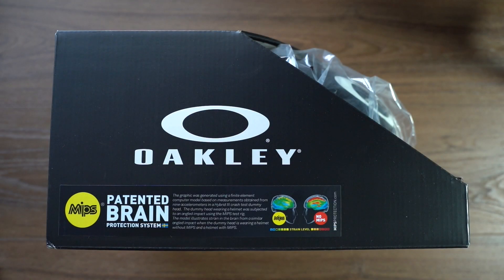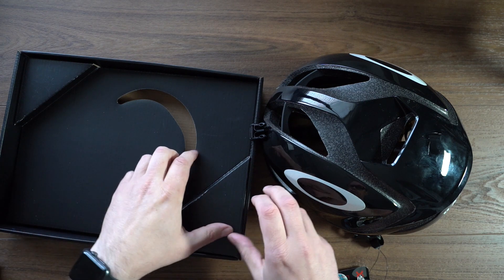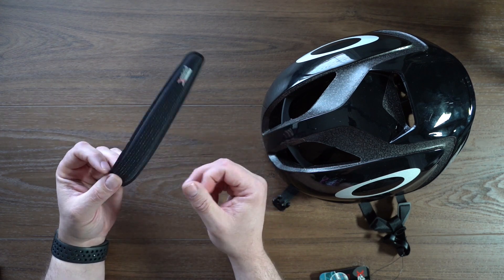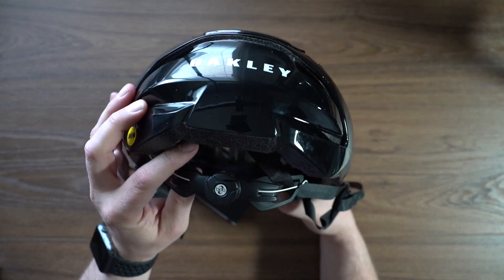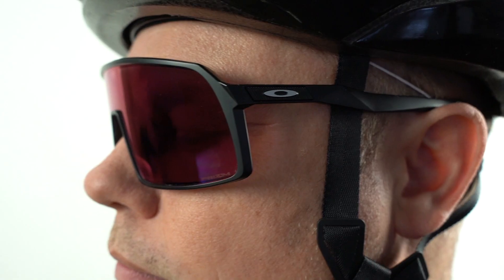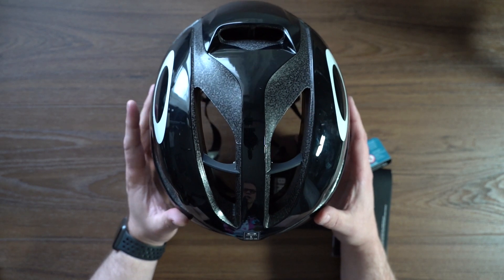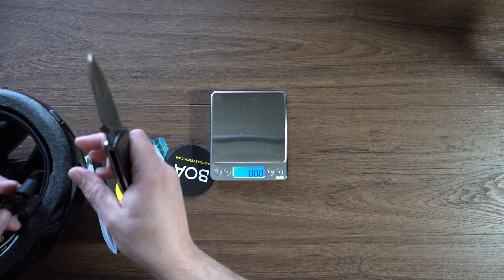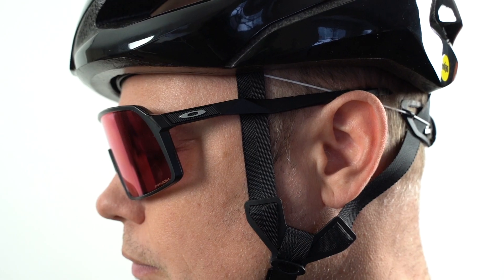Oakley Aro5 Helmet - Unboxing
We unbox the Oakley Aro 5 helmet, a helmet tuned for speed and ready for heart-pounding sprint finishes. The Oakley ARO5 is an aerodynamic and comfortably lightweight design. Naturally, an eyewear company like Oakley added an integrated eyewear dock to securely stow your shades and keep them handy for quick and easy access.

The helmet also features the BOA360 fit system that lies flat against your head, allowing for seamless eyewear compatibility. As well as X-Static brow pads that harness the power of silver to create a powerful technology that inhibits the growth of bacteria on fabric, eliminating odour for the life of the product. Also ships with a secondary set of pads.

Like all top-end helmets, the Oakley Aro5 uses the MIPS Brain Protection System is a helmet integrated, low friction layer designed to reduce rotational motion transferred to the brain during an impact.